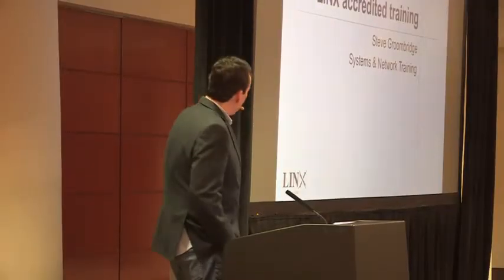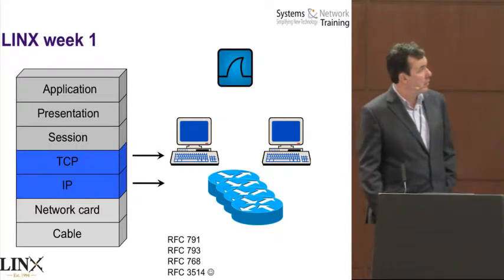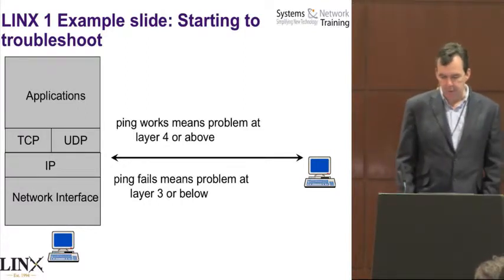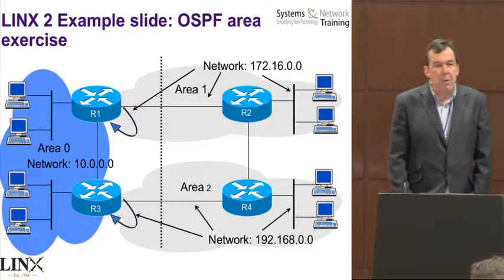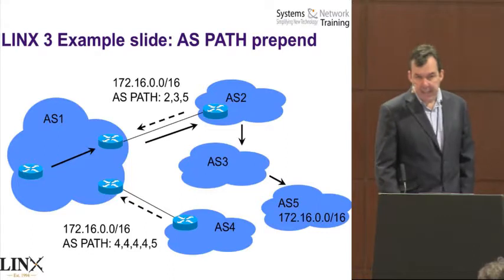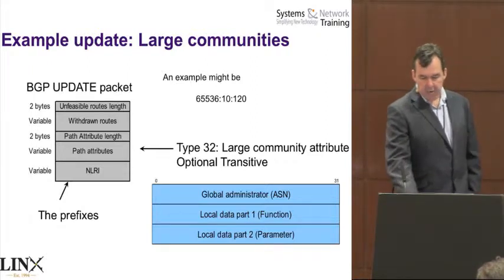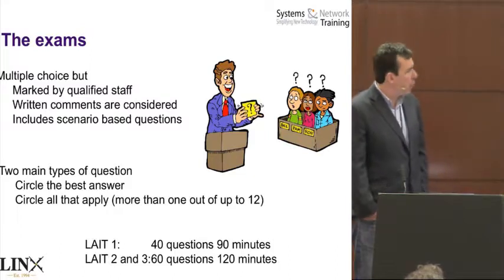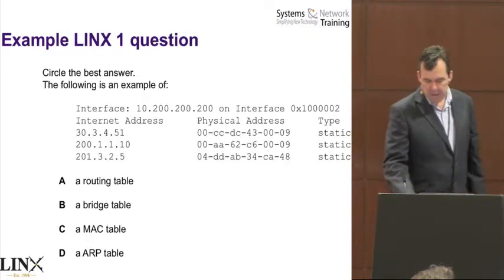LINX100: LINX Accredited Internet Technician (LAIT) training programme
Steve Groombridge of Systems & Network Training talks about the LINX Accredited Internet Technician (LAIT) training programme and tests LINX delegates with example questions